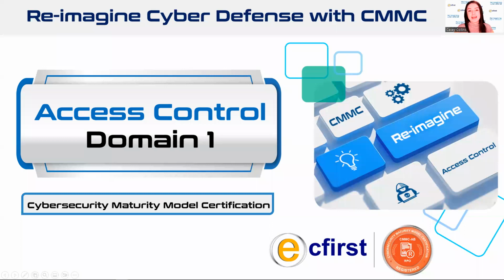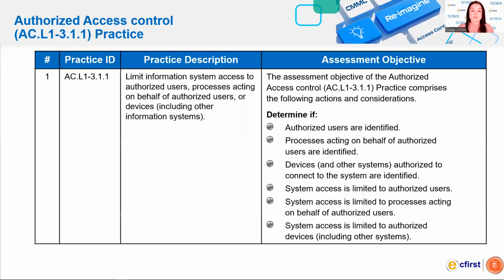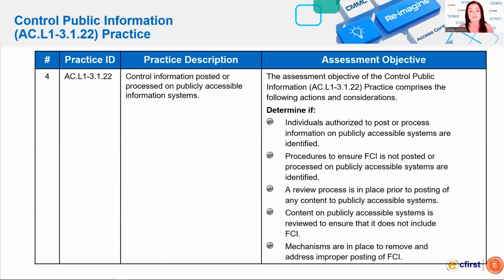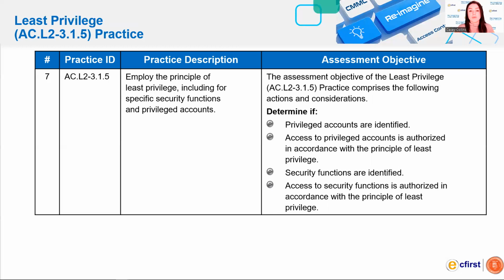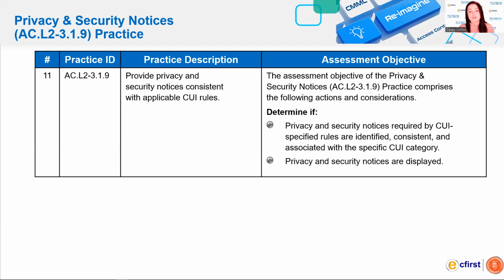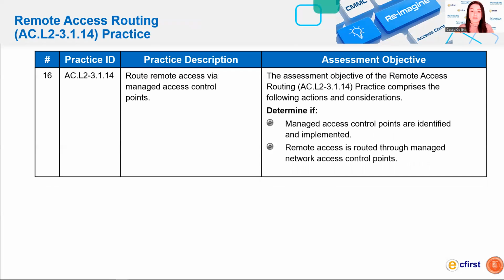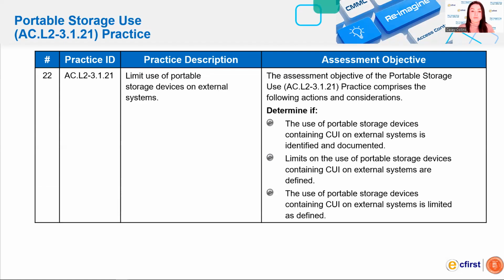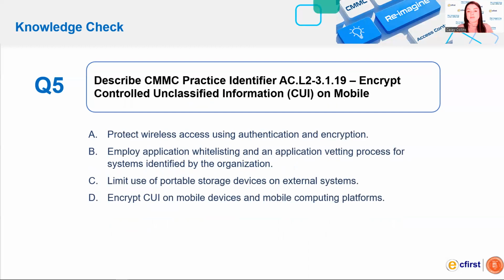Domain 1 Access Control